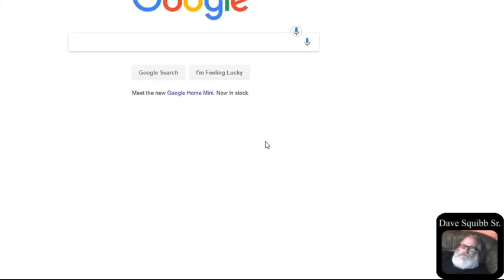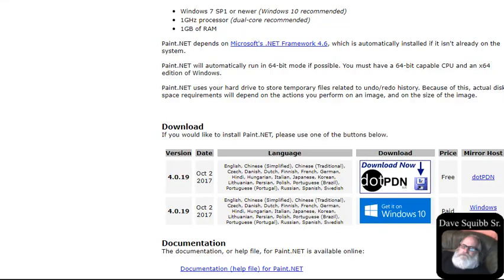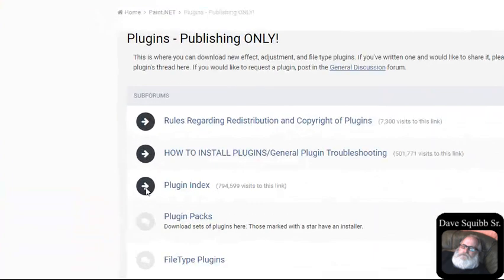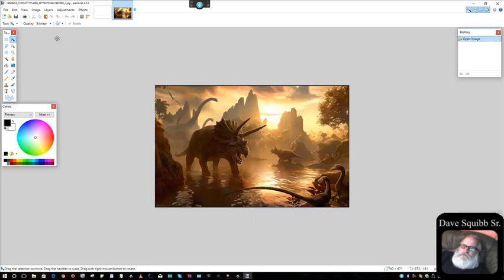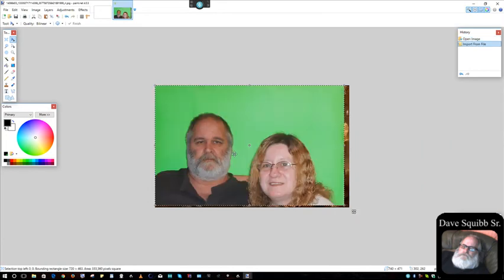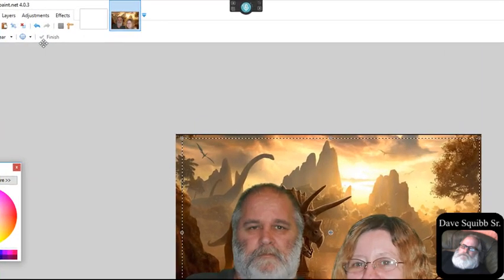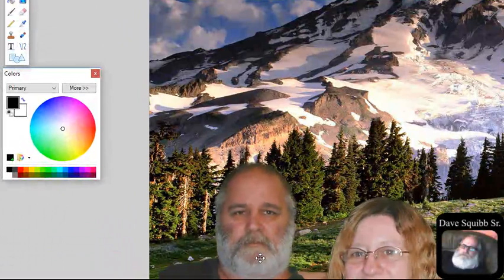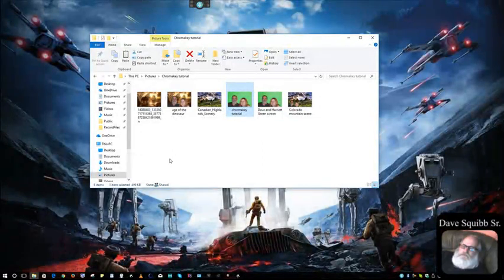chromakey photo editing cheap and easy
A cheap easy way to edit your photos and add backgrounds.